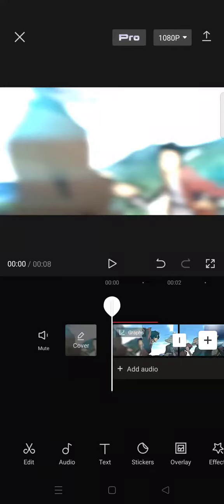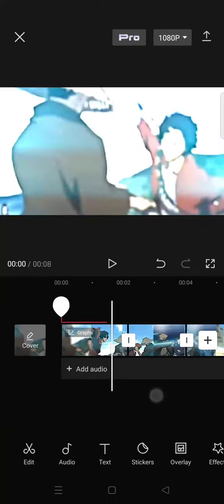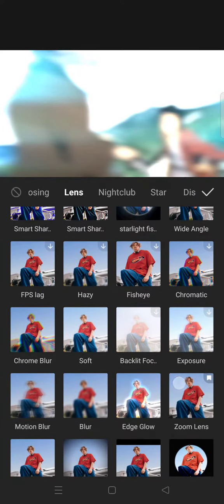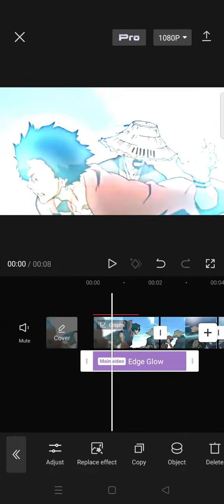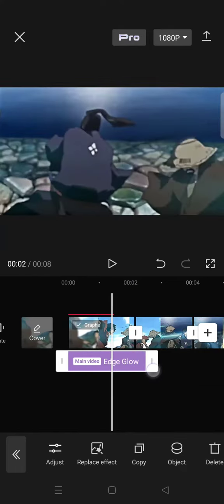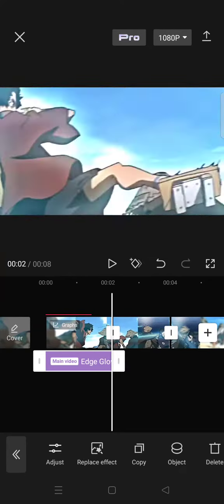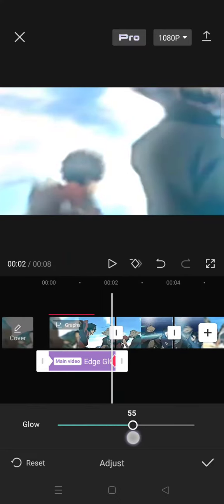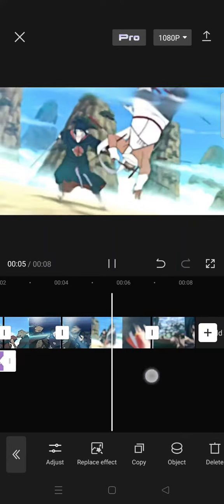Keyframes on Effect? How to Add Keyframes to the Video or Body Effect Applied on the CapCut Apps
This is how you can add keyframes to the video or body effect on CapCut